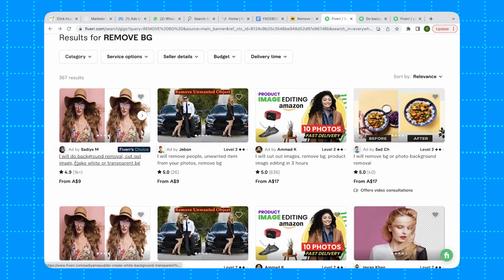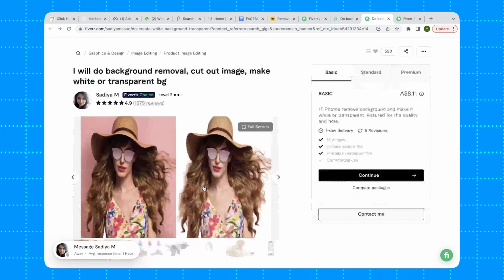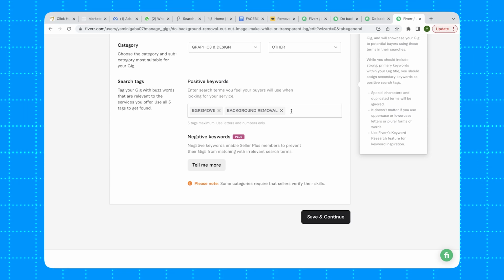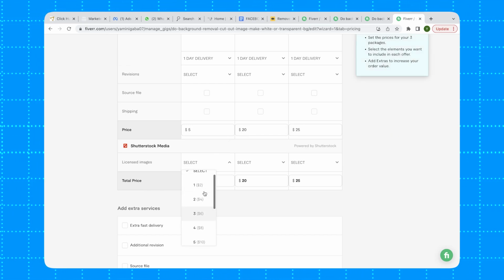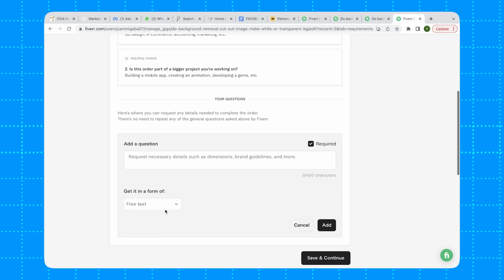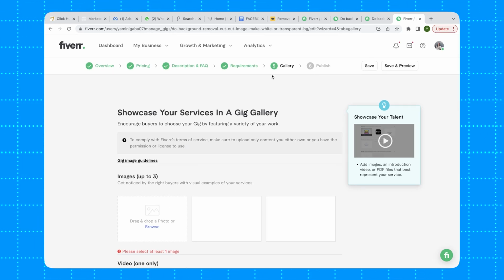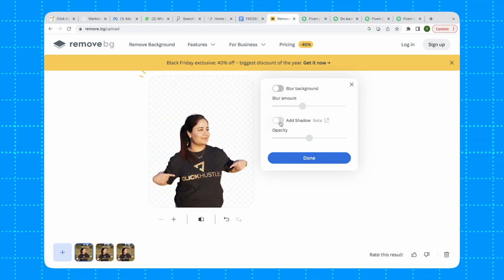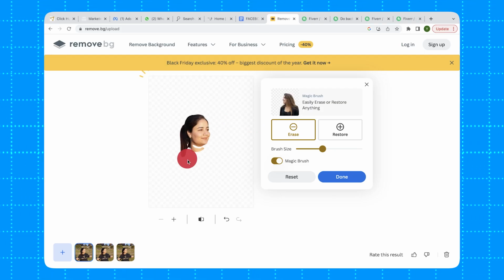Earn $500 Daily on Fiverr || Tips and Tricks for Success in Freelancing || Fiverr Complete Course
Video Topic :- Earn $500 Daily on Fiverr || Tips and Tricks for Success in Freelancing || Fiverr Complete Course

➡️ Hello! Friends I Hope You Like ThIs Video

About Me.

Join me on this journey as I share valuable insights, strategies, and tips to help you thrive in the online business world. Whether you’re an aspiring entrepreneur or simply looking for ways to break free from the daily grind, you’re in the right place!

Keyword's
how to earn $500 daily on Fiverr
Fiverr freelancing guide
make money online
Fiverr beginner tips
freelancing for beginners
Fiverr gig ideas
online income strategies
Fiverr success story
earn money on Fiverr
Fiverr tips and tricks
Fiverr tutorial 2024
Fiverr passive income
best Fiverr gigs
how to succeed on Fiverr
Fiverr freelancing tips
make $500 on Fiverr
Fiverr income guide
Fiverr step-by-step guide
Fiverr Complete Course
Fiverr Tutorial